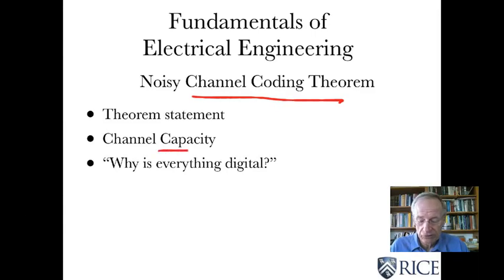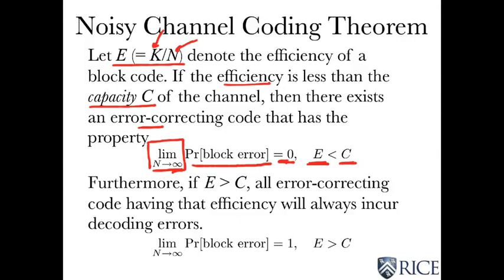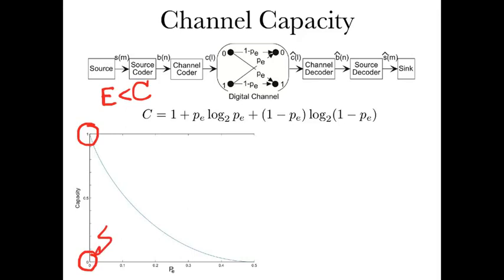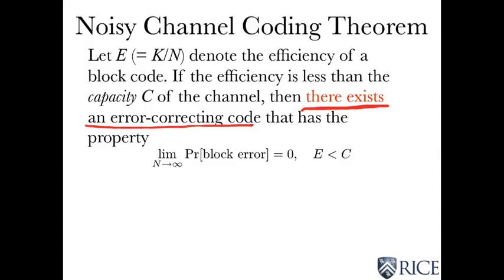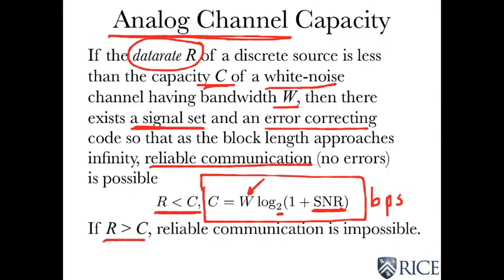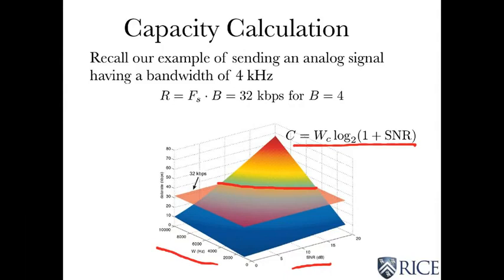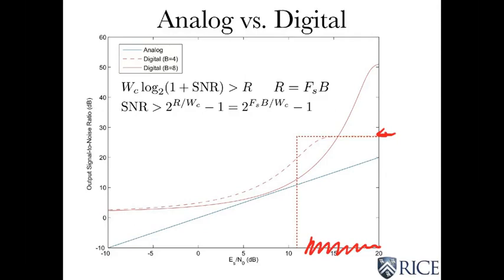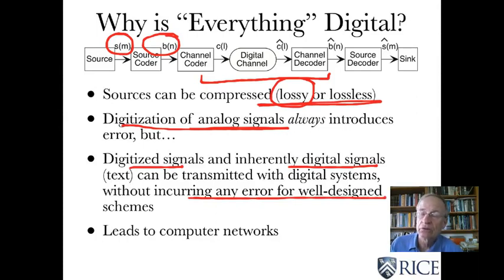38 Channel Capacity